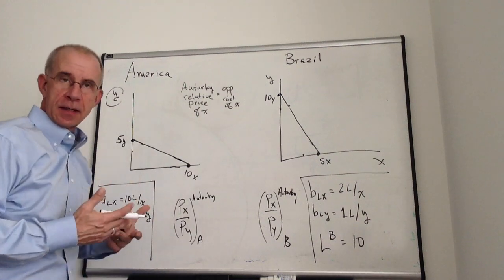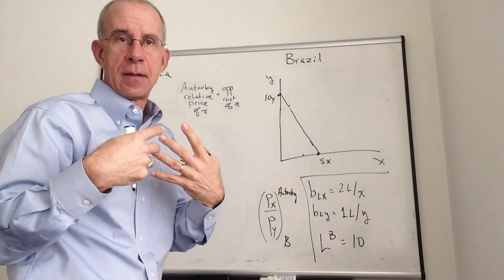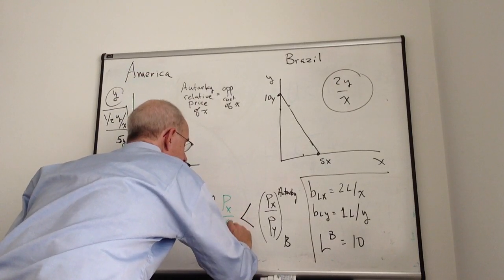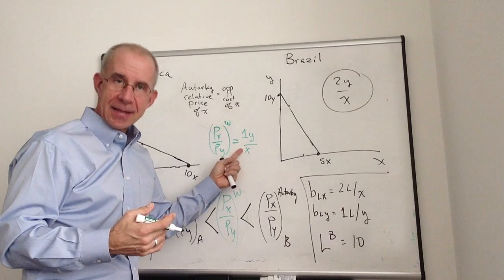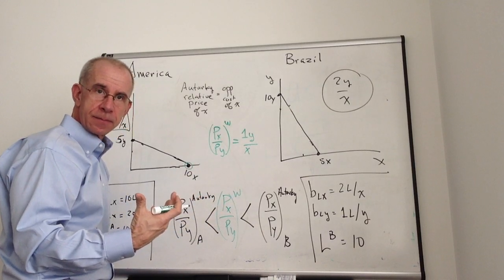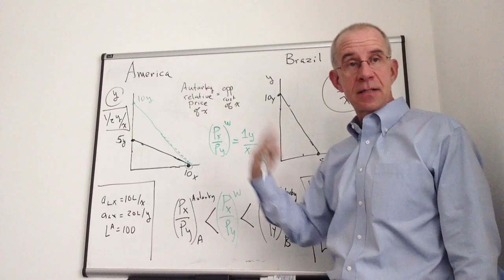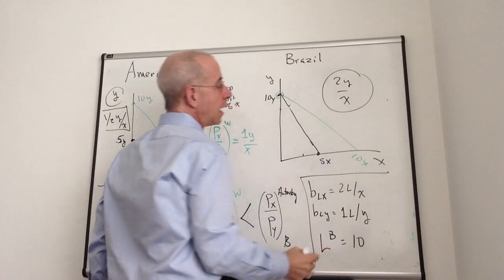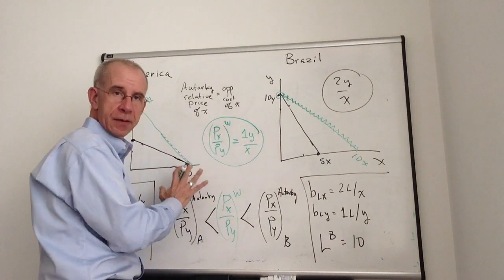Ricardian model possible world trade prices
Analysis of range of world trade prices in a simple Ricardian model example